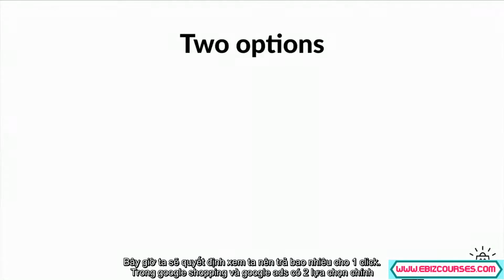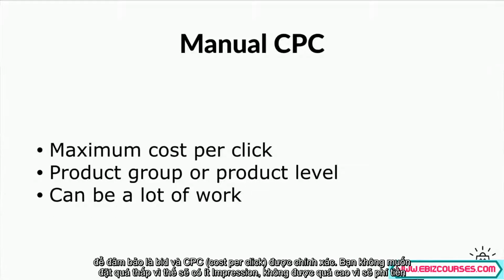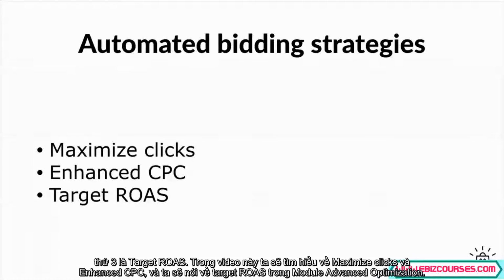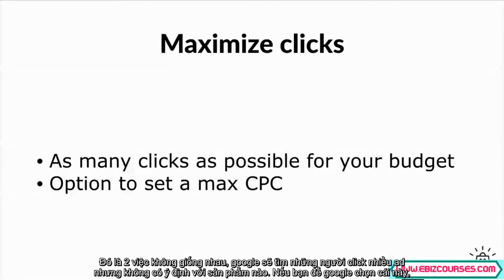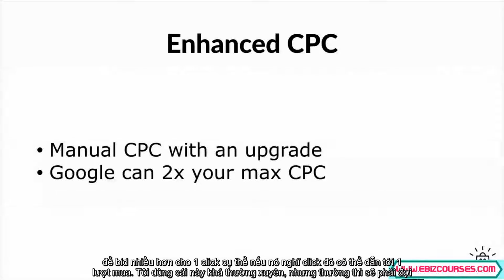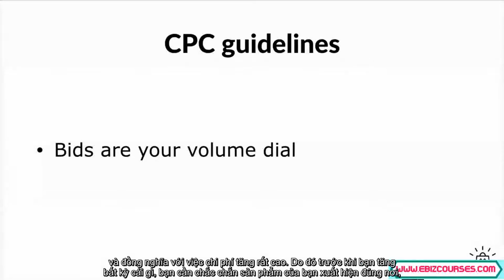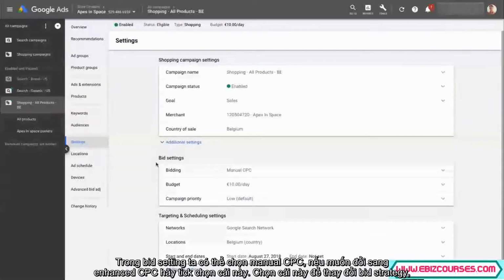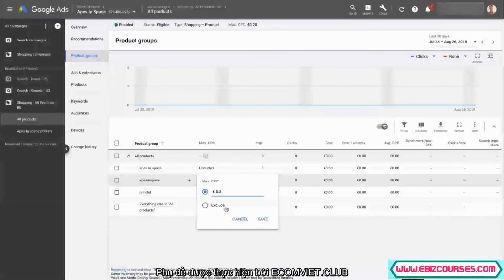M207 Bidding 6p